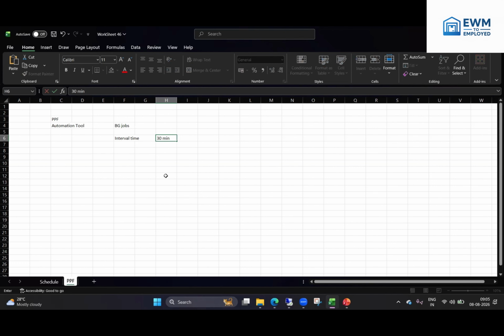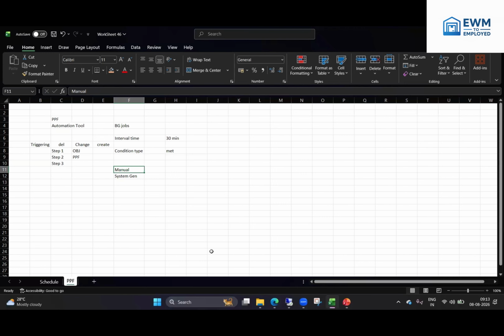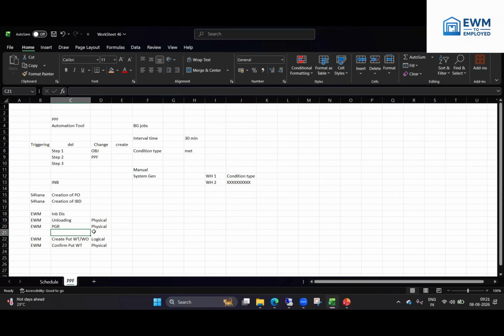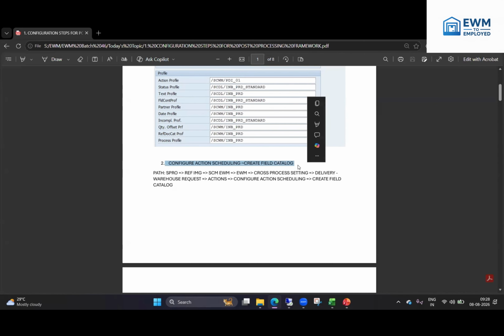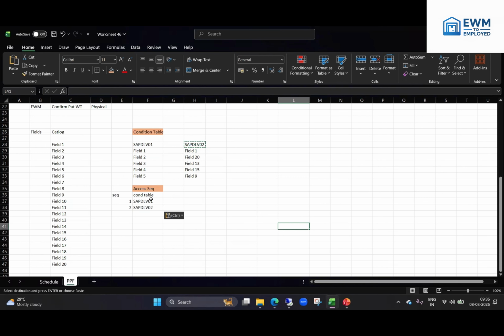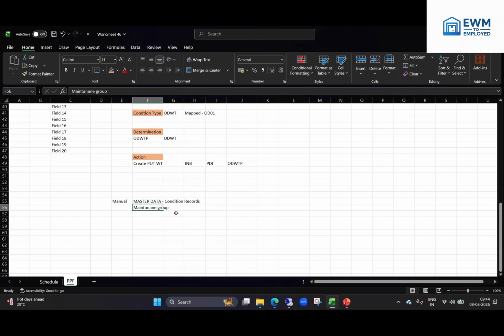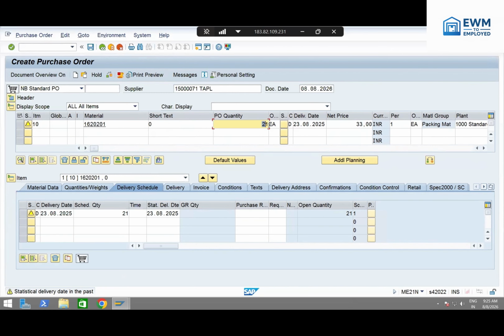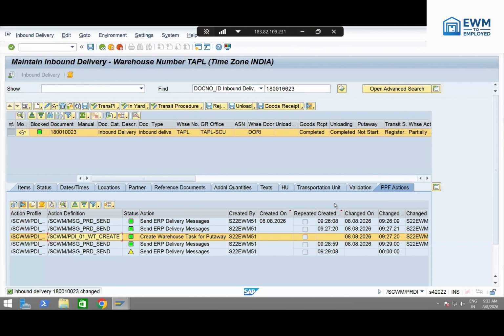SAP EWM PPF Action Explained | Post Processing Framework (PPF) | Step-by-Step Guide | S/4HANA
🚀 SAP EWM PPF Action – Post Processing Framework Explained

In this video, we explore the Post Processing Framework (PPF) and PPF Actions in SAP Extended Warehouse Management (SAP EWM) and understand how PPF can be used to automate and control follow-up activities based on specific business events or conditions.

PPF is an important framework in SAP EWM that helps trigger predefined actions automatically when the relevant conditions are met. It can significantly reduce manual intervention and improve process efficiency.

🎯 In this SAP EWM tutorial, you will learn:

✅ What is Post Processing Framework (PPF) in SAP EWM
✅ What is a PPF Action
✅ Business purpose of PPF Actions
✅ PPF Action determination
✅ Action profiles and conditions
✅ Schedule conditions and start conditions
✅ Triggering PPF Actions based on business events
✅ PPF Action execution
✅ Monitoring PPF Actions
✅ Error handling and troubleshooting
✅ Configuration overview
✅ Practical PPF Action example
✅ Real-world business use cases
✅ Key considerations for SAP EWM Functional Consultants

⚙️ How PPF Action Works:

Business Event → Condition Evaluation → PPF Action Determination → PPF Action Trigger → Action Execution → Result / Follow-Up Process

💡 Why is PPF Important in SAP EWM?

📌 Automates repetitive warehouse activities
📌 Reduces manual intervention
📌 Improves process efficiency
📌 Supports event-driven warehouse processes
📌 Enables automatic follow-up actions
📌 Improves process consistency and control
📌 Helps integrate and coordinate different warehouse activities

🔍 Example PPF Use Cases in SAP EWM:

• Automatic printing of warehouse documents or labels
• Triggering follow-up warehouse activities
• Sending notifications based on warehouse events
• Updating or triggering related business processes
• Automating actions after specific warehouse events
• Supporting exception and process monitoring

This tutorial is useful for:

🔹 SAP EWM Functional Consultants
🔹 SAP EWM Beginners
🔹 SAP S/4HANA Embedded EWM Consultants
🔹 SAP EWM Support Consultants
🔹 SAP EWM Developers & Technical Consultants
🔹 SAP EWM Interview Preparation
🔹 Warehouse & Supply Chain Professionals

🎓 Learn SAP EWM with EWM to Employed

Follow EWM to Employed for practical SAP EWM tutorials, configuration guides, real-world warehouse processes, interview preparation, and advanced EWM topics.